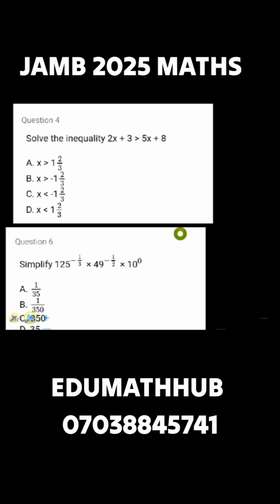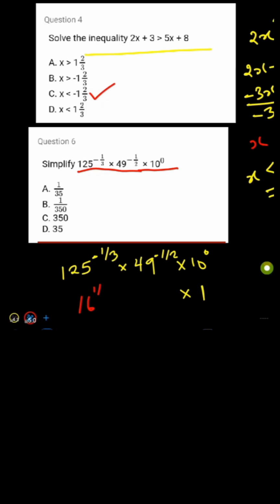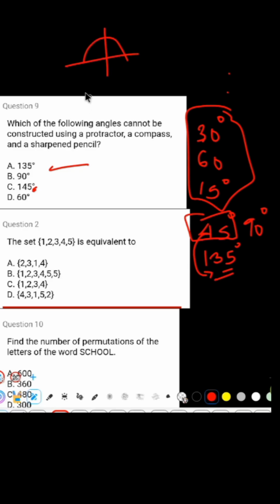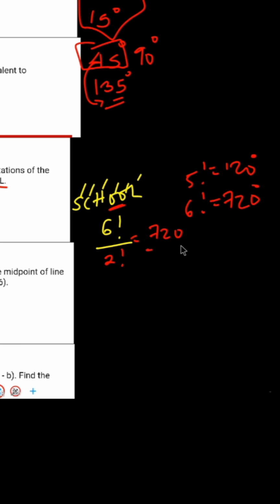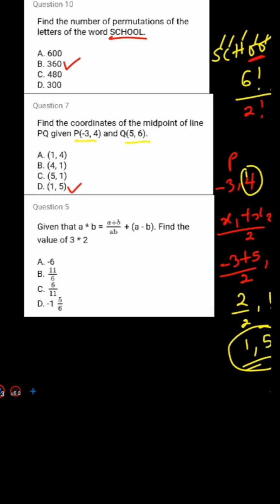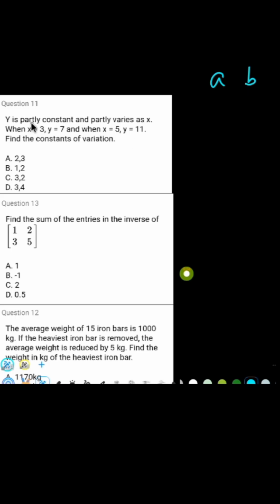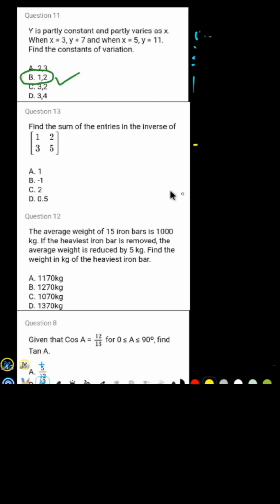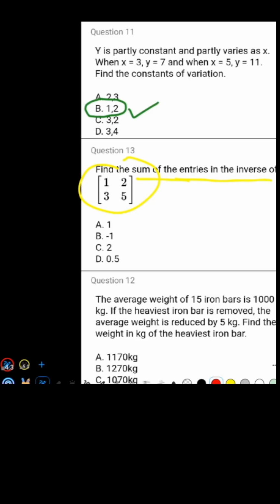JAMB 2026 Candidates: Study These 2025 Maths Questions Now!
This video contains a complete breakdown of the 100% VERIFIED JAMB 2025 Maths Full Answers, explained step-by-step to help you understand and score high.

We carefully solved each question using accurate methods from the official syllabus. If you want to score 250+, 280+, or even 300+ in your UTME, this full maths solution guide is for you.

This lesson will also help candidates preparing early for JAMB 2026 Maths and students getting ready for WAEC 2026 Mathematics, because the concepts tested remain very similar every year.
Inside this video:

✔️ Full Mathematics solutions
✔️ Simplified step-by-step explanations
✔️ Fast exam shortcuts
✔️ Common JAMB traps to avoid
✔️ Likely repeated question patterns

Whether you are writing UTME this year or preparing ahead for JAMB 2026 maths or WAEC 2026 mathematics, this video will boost your confidence and accuracy.